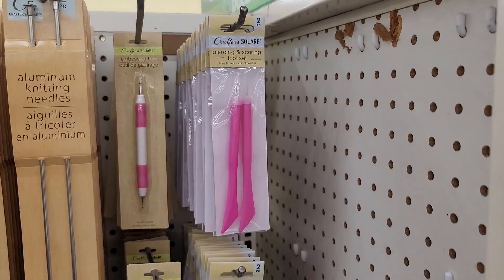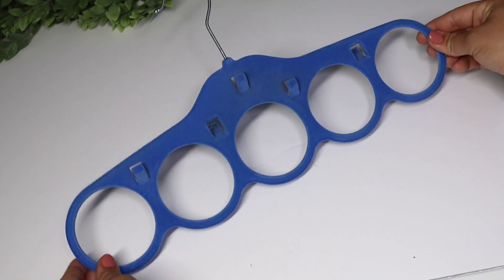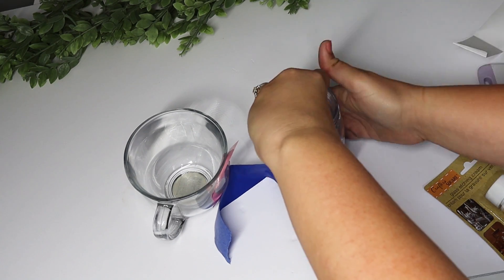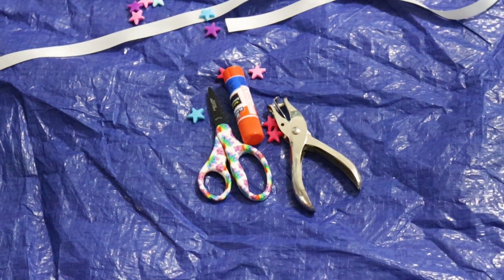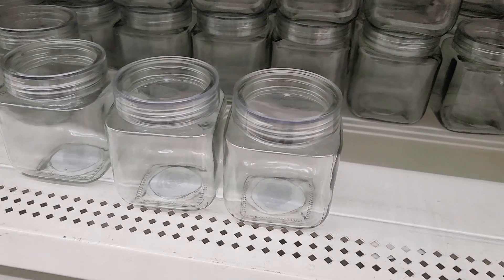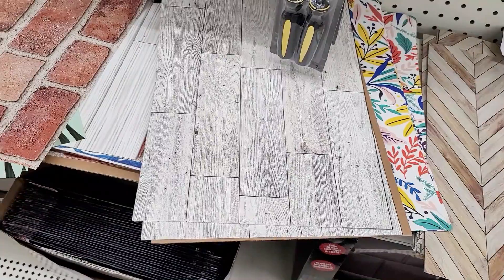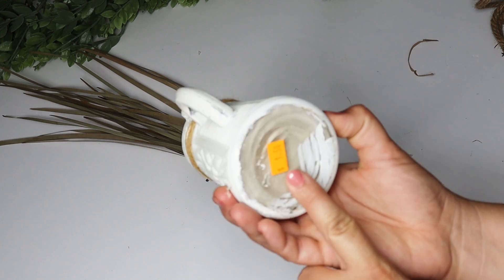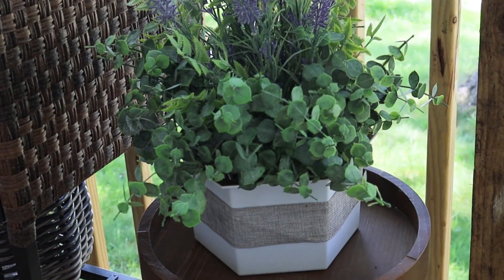10 DOLLAR TREE Secret Treasures you NEED! | SHOCKING DOLLAR TREE FINDS + HACKS | KraftsbyKatelyn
Today I am sharing some NEW SHOCKING Dollar Tree Finds + Dollar Tree Hacks and DIYS!

  What I use to film